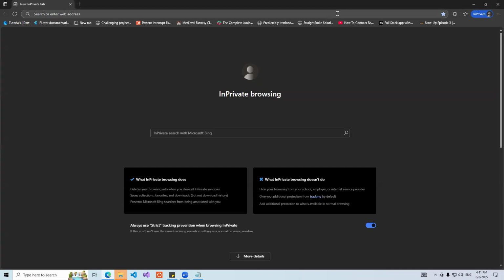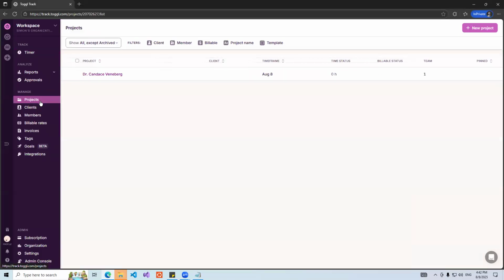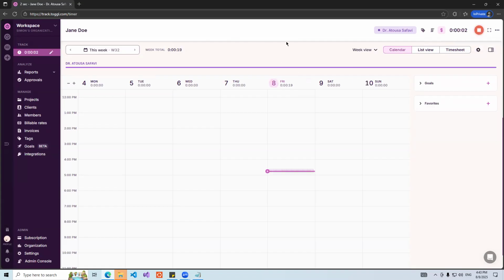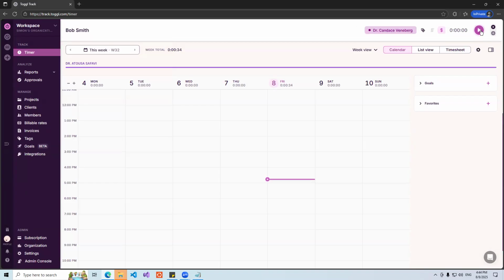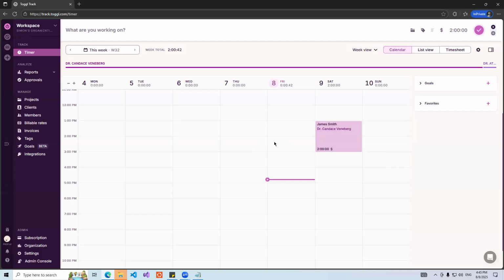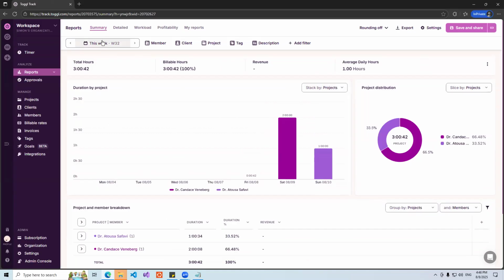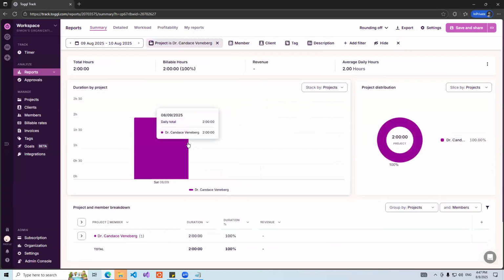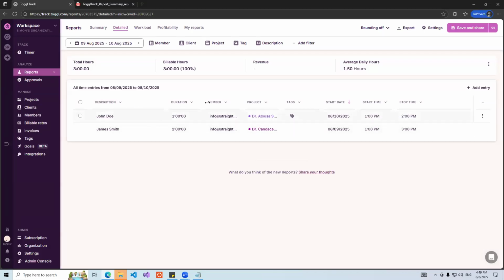Toggl Tutorial 1